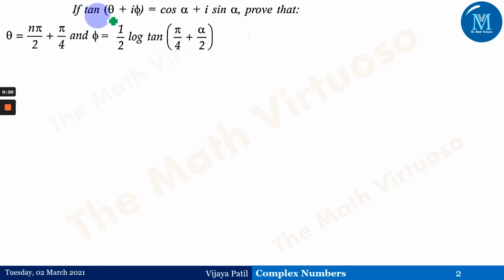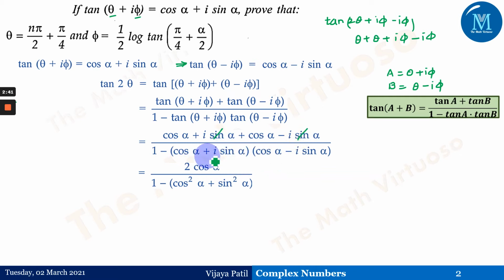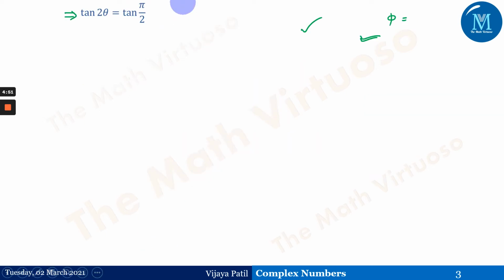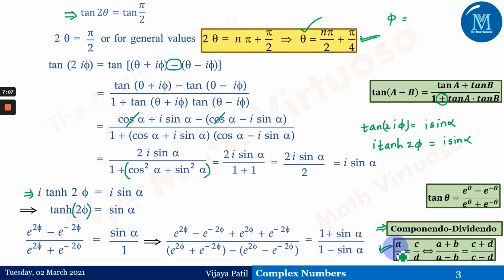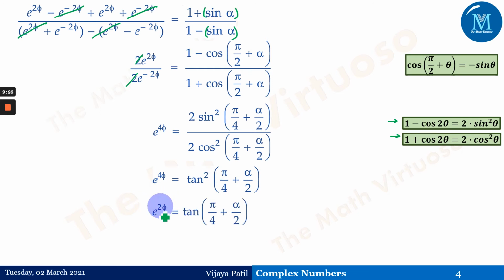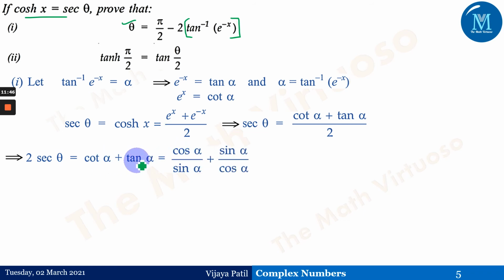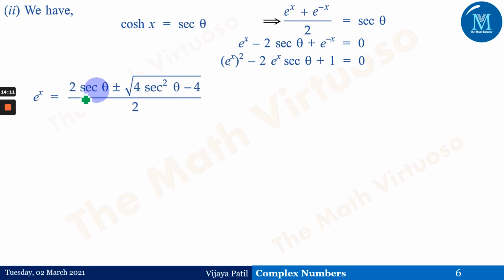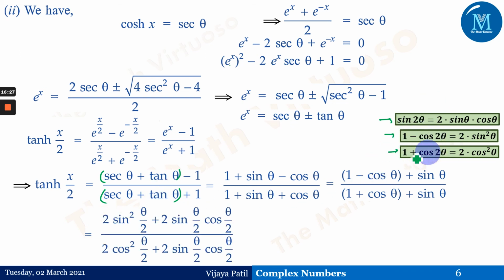Complex Numbers | Hyperbolic Functions – Part 2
Examples based on the Hyperbolic functions, the relationship between circular and hyperbolic functions and the important formulae.
16. Complete playlist of Laplace Transforms of Special functions (Heaviside’s Unit Step, Periodic Functions, Dirac’s Delta Functions)
23. Access the GATE Contents

HAPPY LEARNING!!!